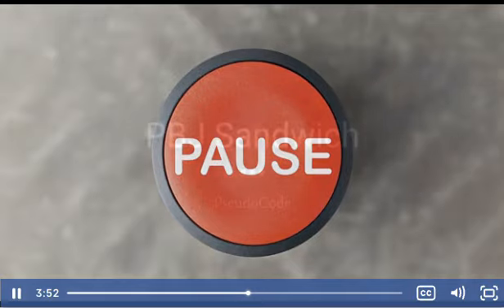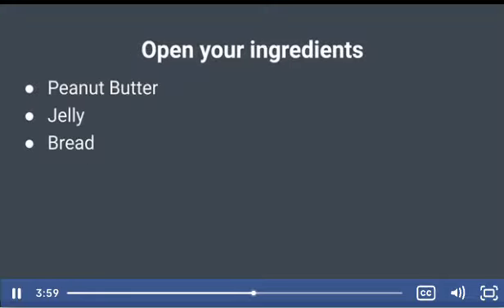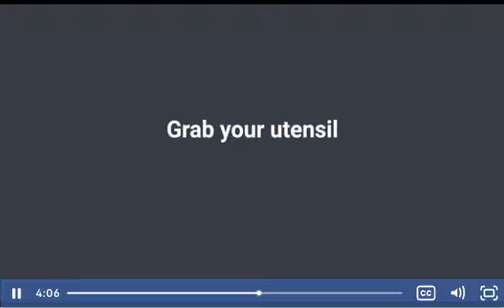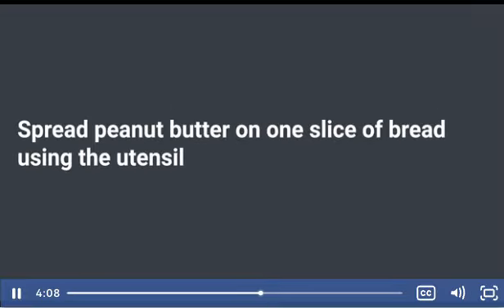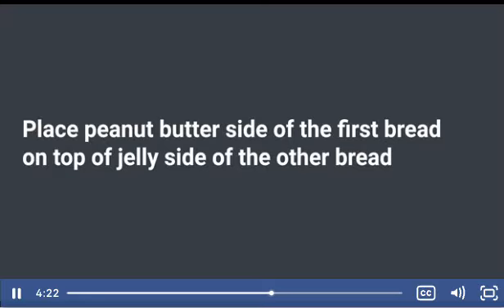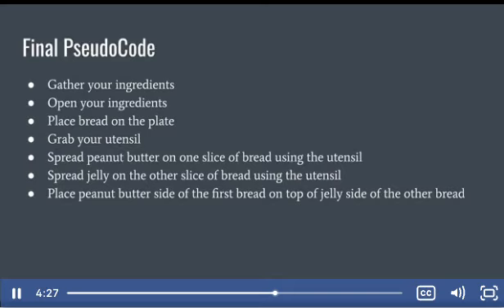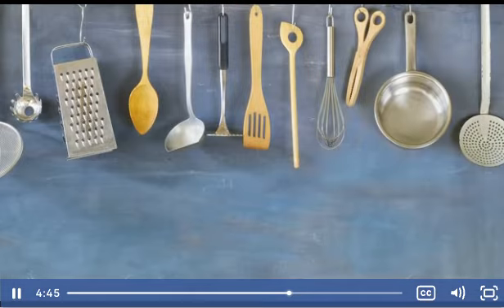01 Module 11